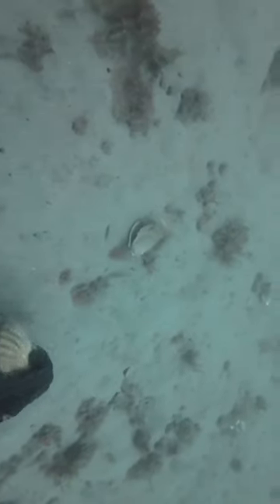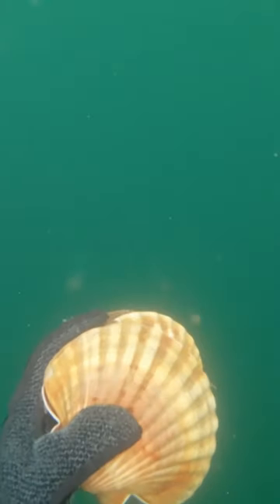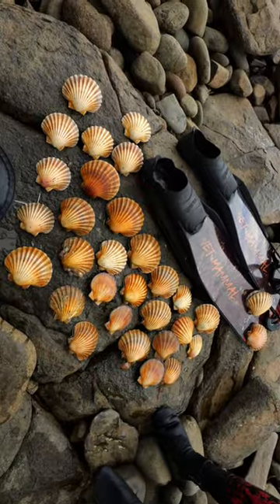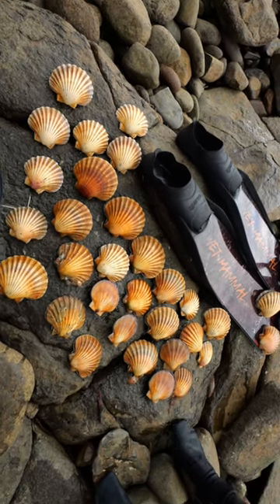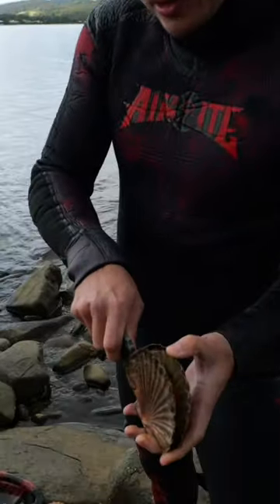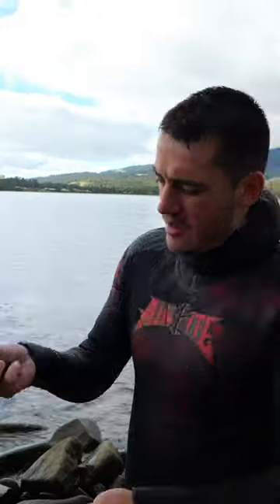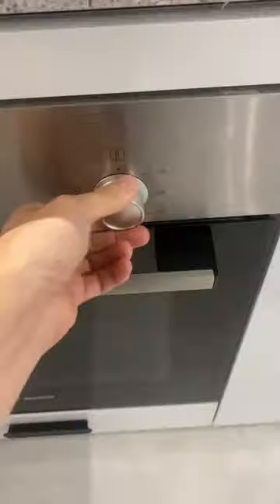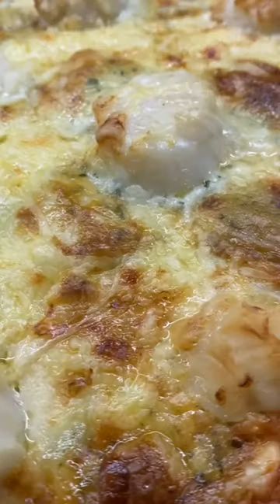SCALLOP DIVING FOR PIZZA